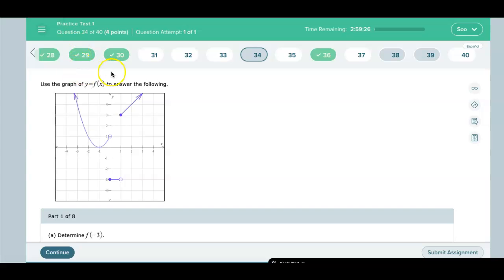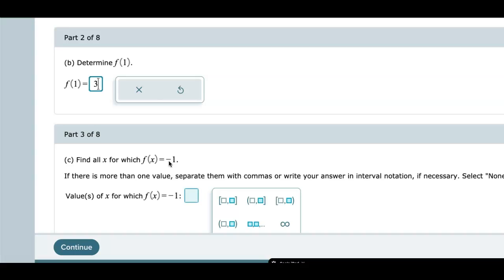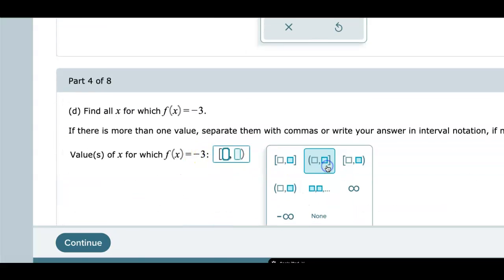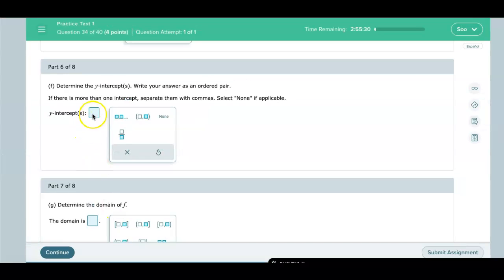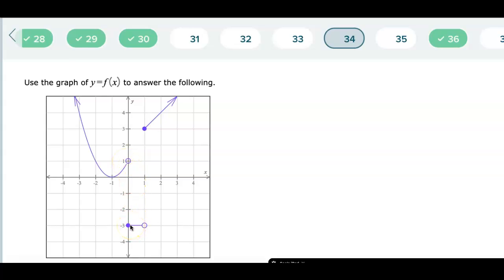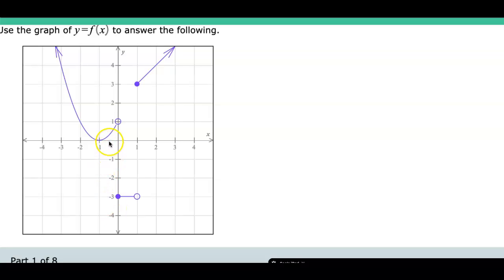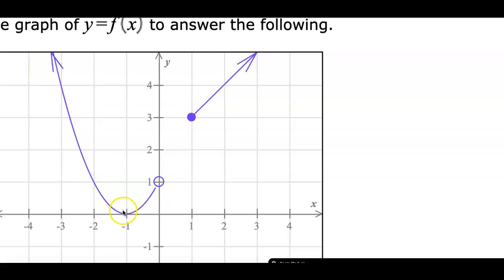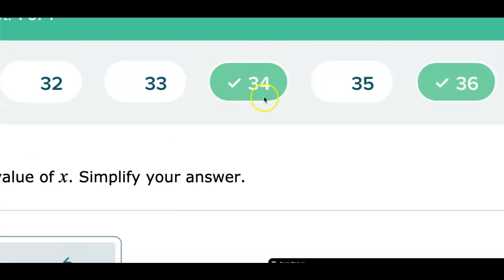MTH 161 Practice Test 1 #34